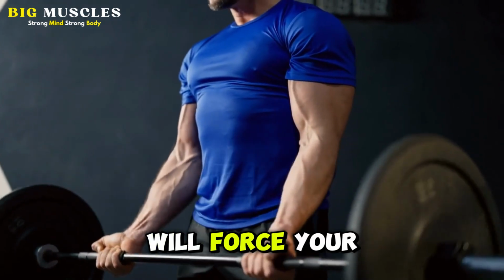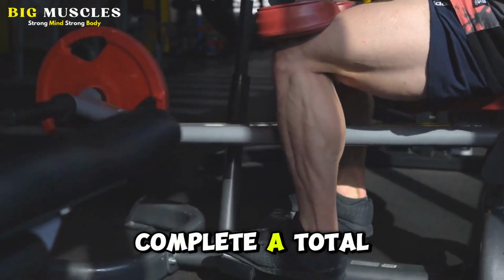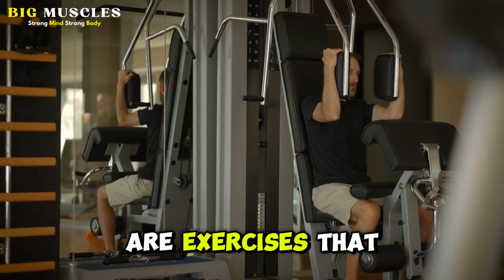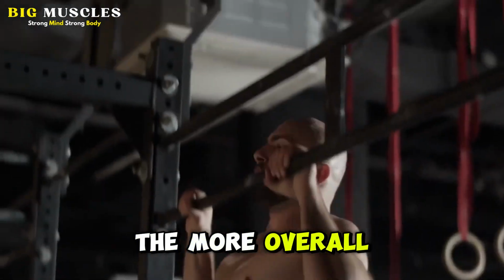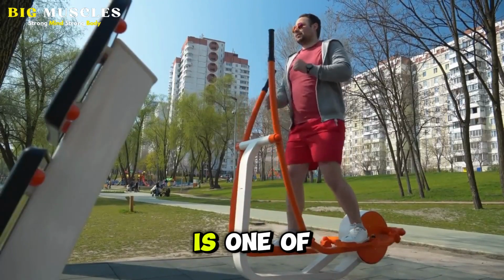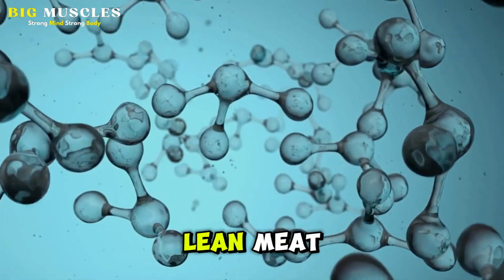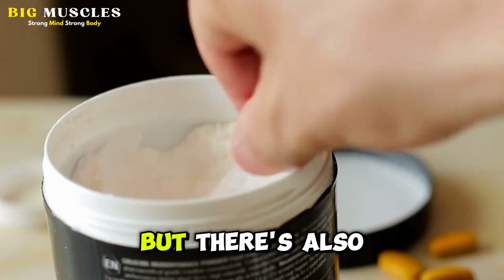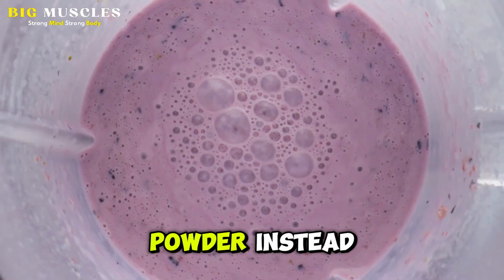10 SIMPLE TIPS that will FORCE YOUR BODY to BUILD MUSCLE CRAZY FAST 🏋️‍♂️💪💥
10 SIMPLE TIPS that will FORCE YOUR BODY to BUILD MUSCLE CRAZY FAST 🏋️‍♂️💪💥
10 tips that will force your body to bulk up fast! Bulking up requires consuming more calories than you burn. You need approximately 2,800 calories to gain a pound of muscle and, more importantly, to promote protein turnover, which can be boosted with training. This means you need to find the right balance between spending time in the gym and following the ideal nutrition tips. So, for this video, we will be going over 10 tips, including exercise tweaks and dietary changes, that will leave your body no choice but to bulk up fast! To give you a small preview, one way of bulking up fast is to train more often, specifically resistance training, which will be discussed further. Keep watching to know more!